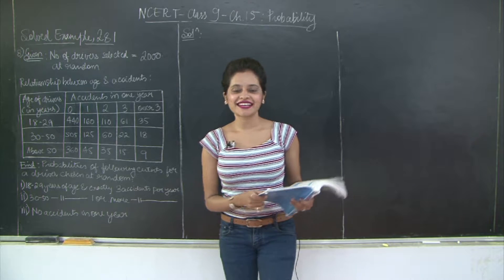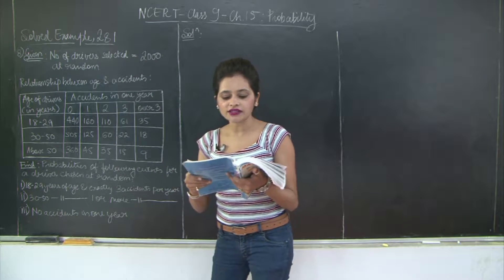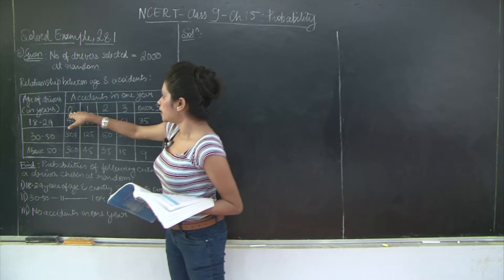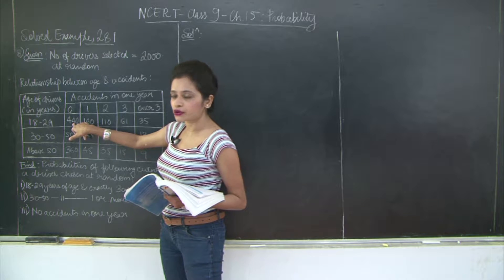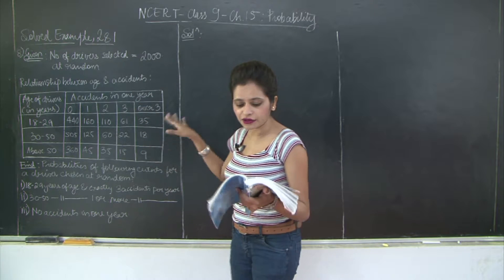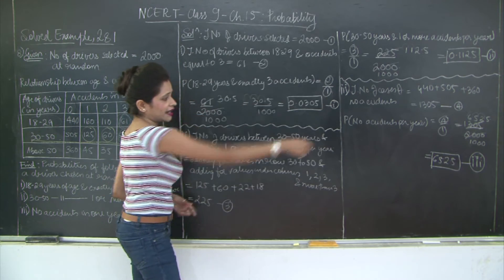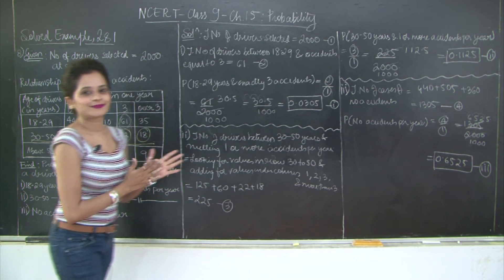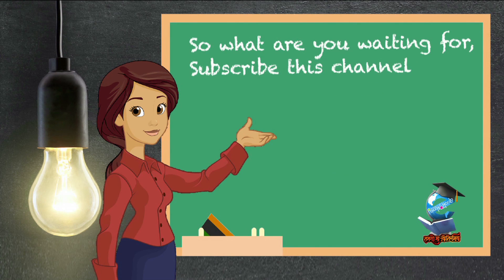CBSE | Class 9 | MATHS | CHAPTER 15 l PROBABILITY | Solved EX. 8 l Page 281